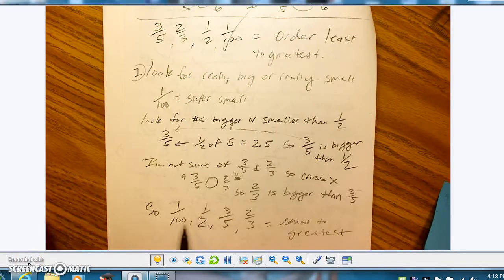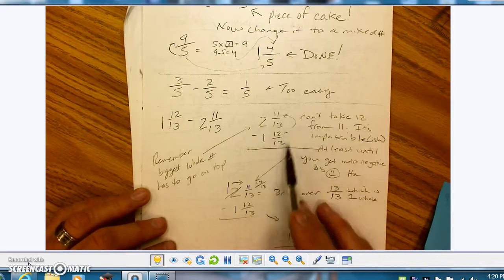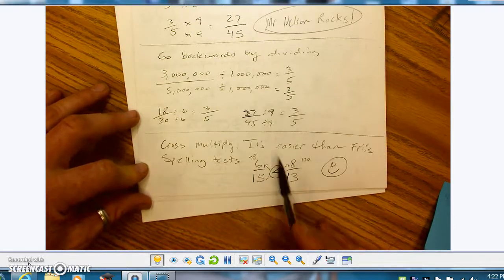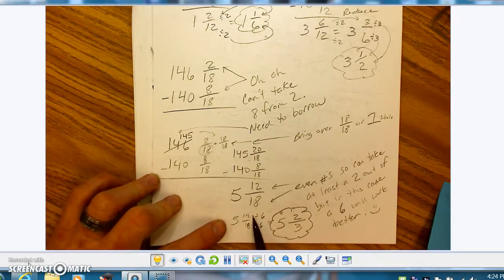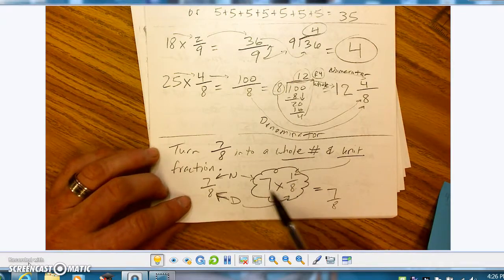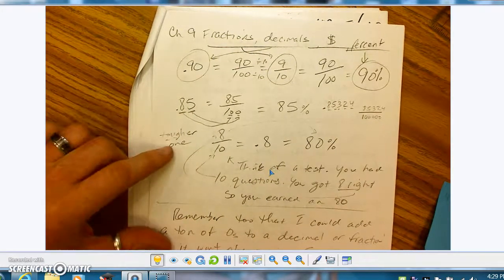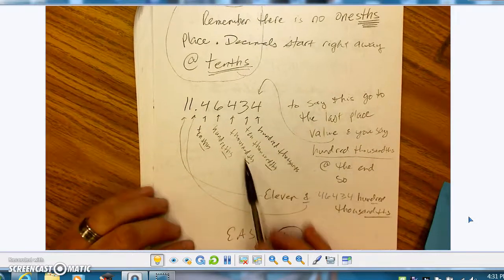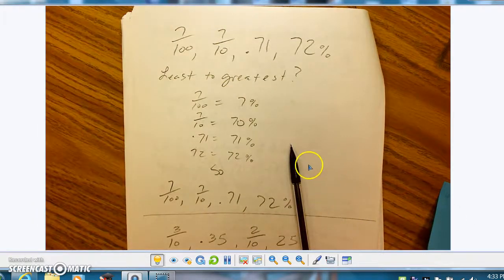Jeff Nelson Happiest Math Ch 7-9